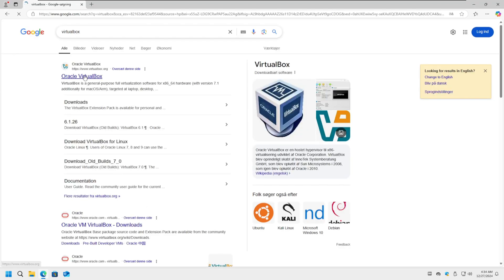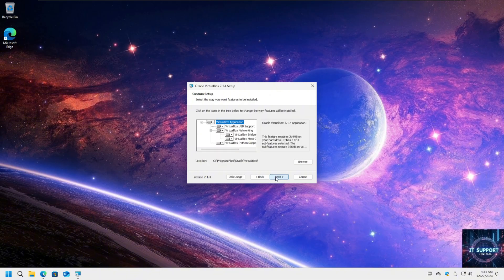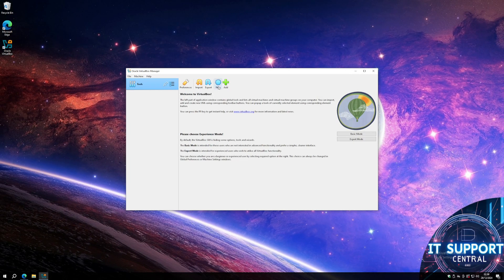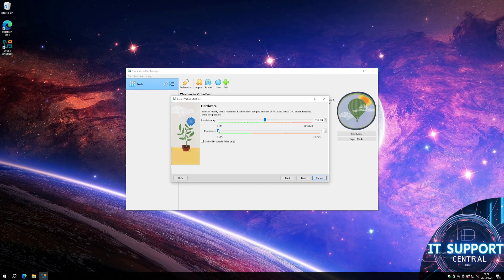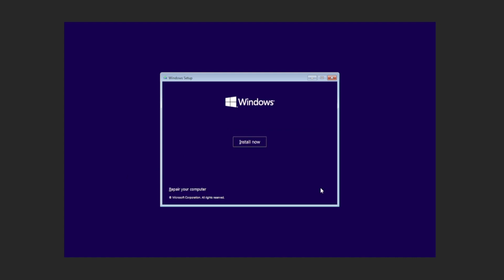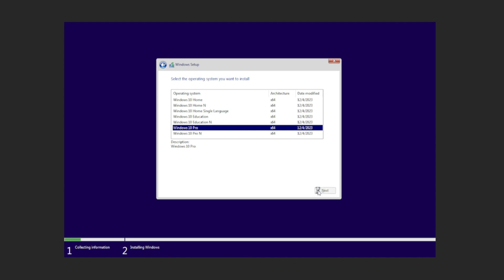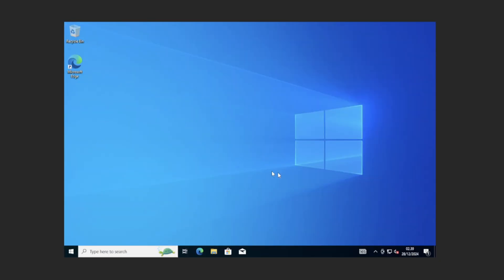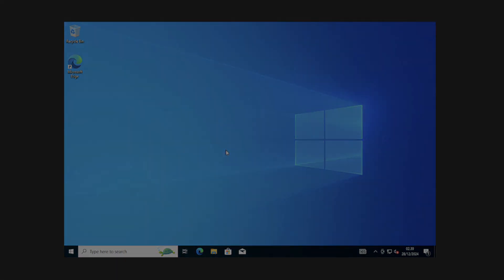Easy Steps To Install VirtualBox And Create Your Own Virtual Machine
Have you ever wondered how to run Windows 10 on a virtual machine? In this beginner-friendly guide, I'll show you exactly how to:

In this video, I'll guide you through the process of installing VirtualBox on Windows. This step-by-step guide will show you how to download VirtualBox for Windows 11 and create a virtual machine. Follow along to start using virtualization today!

Download and install VirtualBox.
Set up your first Windows 10 virtual machine step by step.
This video is perfect for anyone new to virtualization or wanting to learn how to use VirtualBox to its fullest potential.
Whether you're a student, IT enthusiast, or just curious about running multiple operating systems, this tutorial is for you. Get started today and expand your tech skills!